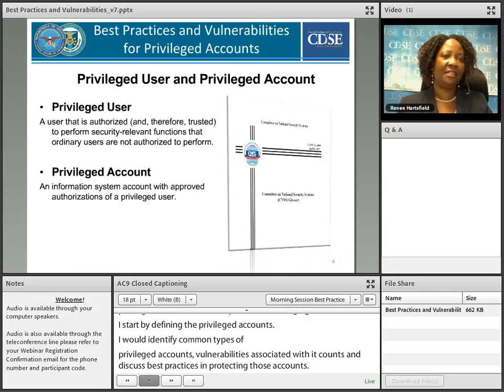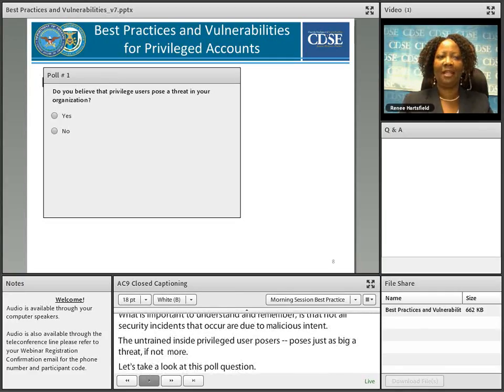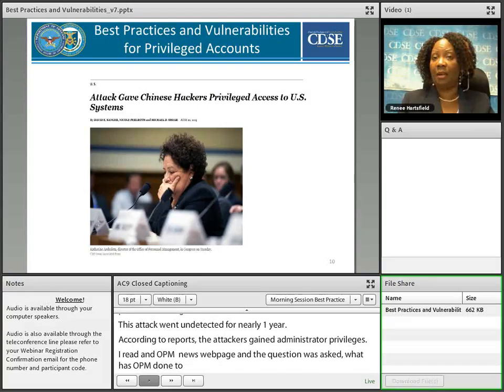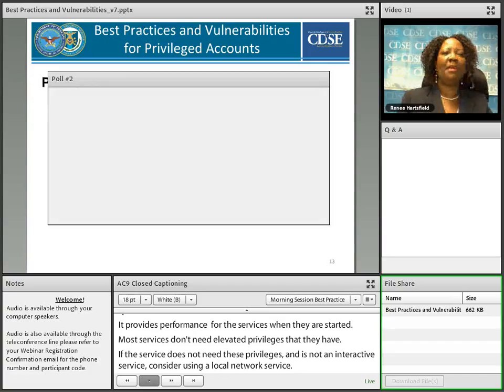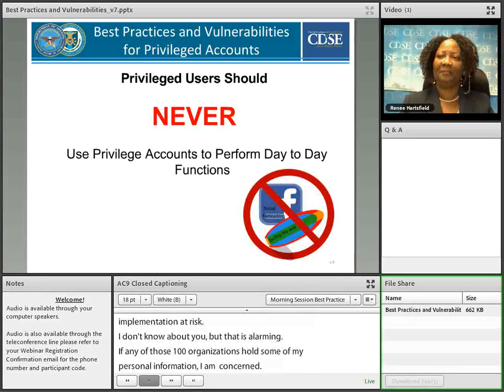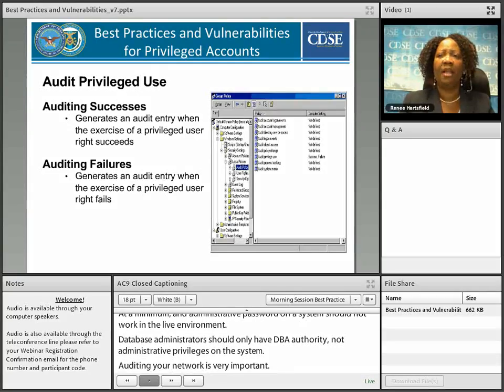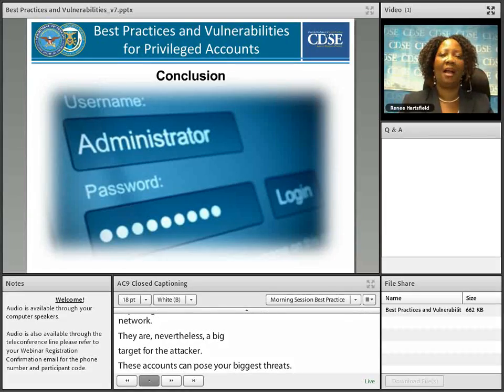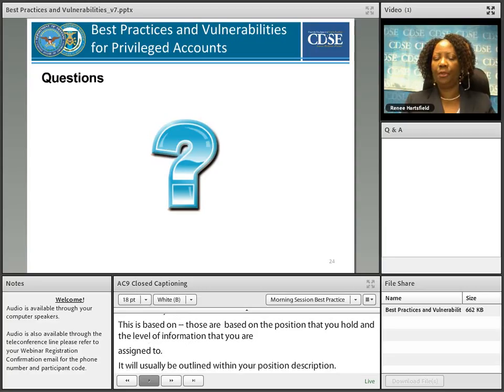Privileged Users Best Practices & Vulnerabilities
Description:   Identifies and discusses best practices and vulnerabilities for privileged accounts (also known as System and Network Administrator or Administrator accounts).